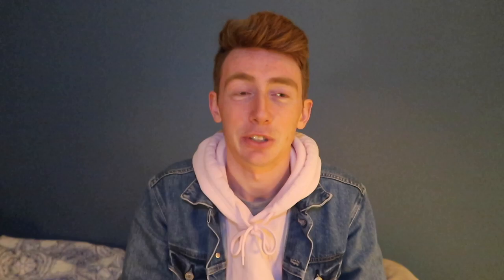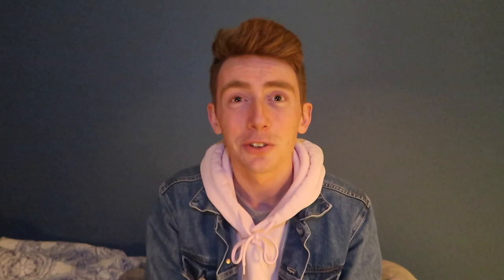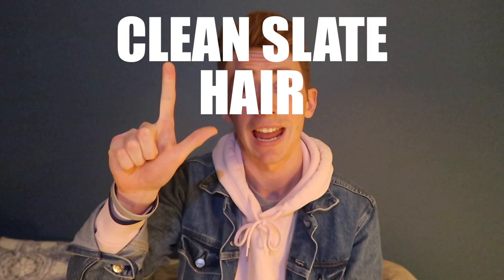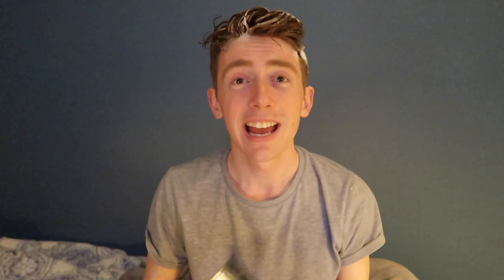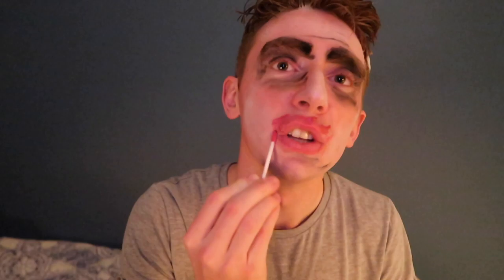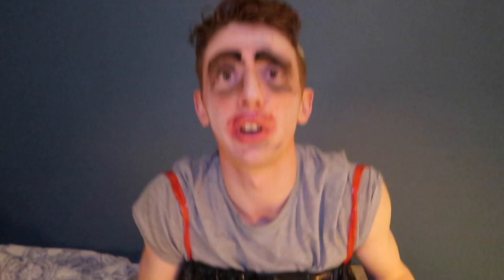How To Prepare For Prom! | Harrison Davis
The best and most cost effective way to prepare for prom!